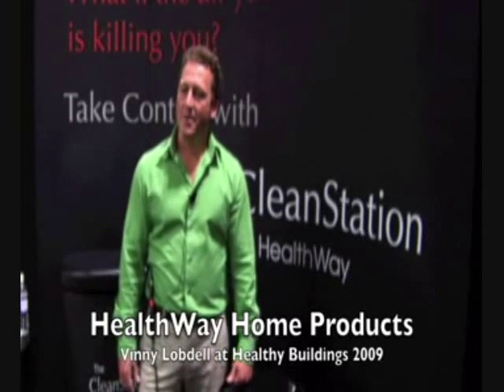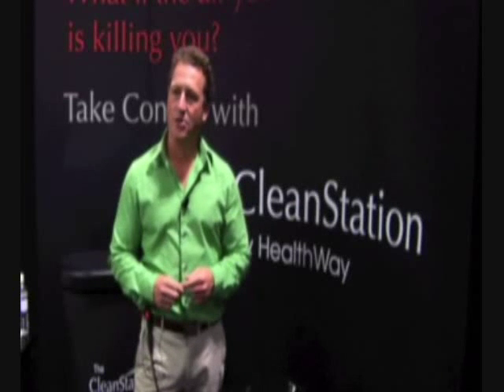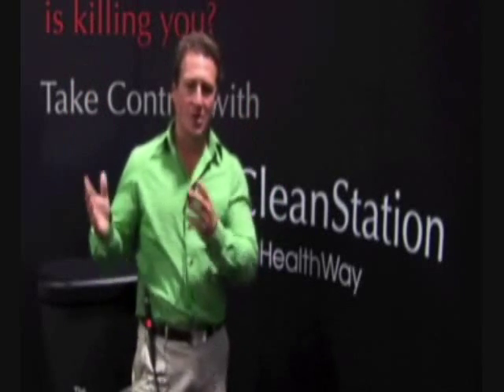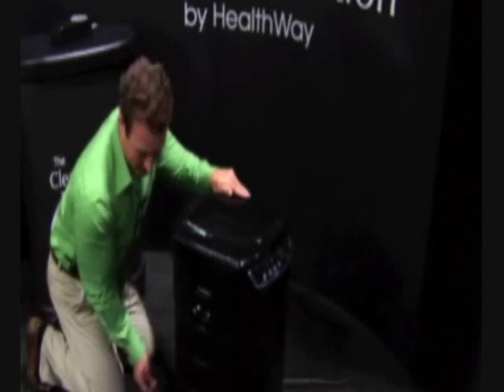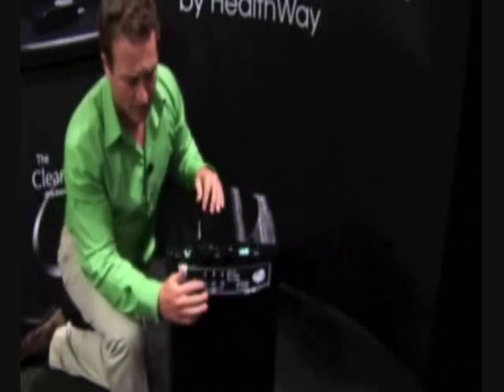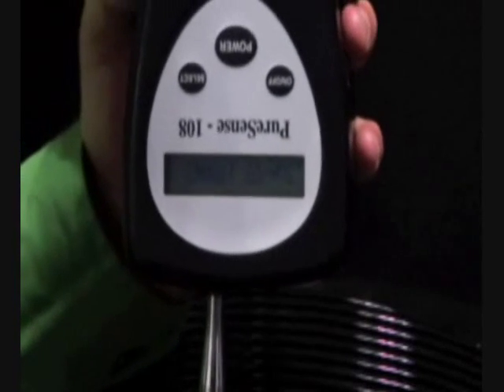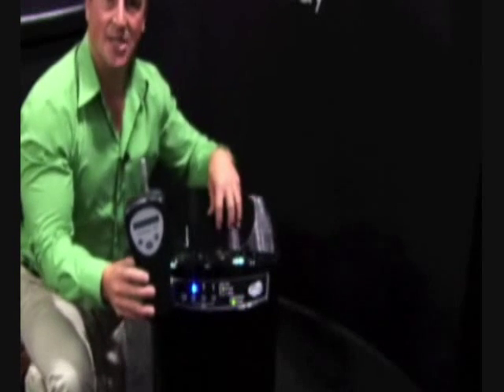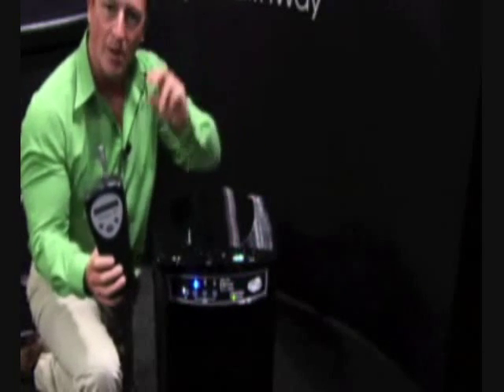HealthWay Air Filtration Systems at the International Healthy Buildings Conference 2009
Part 1 of 2, in this video VP of Sales for HealthWay, Vinny Lobdell, demonstrates the efficiency of the HealthWay CleanStation portable air cleaner.  The particle counter shows that in the room there are over 200,000 particles at .3 micron.  Placed by the exhaust the particle count quickly drops to 0, demonstrating a 100% efficiency in capturing these particles and providing clean, healthy air!